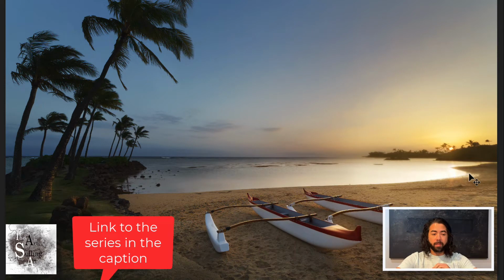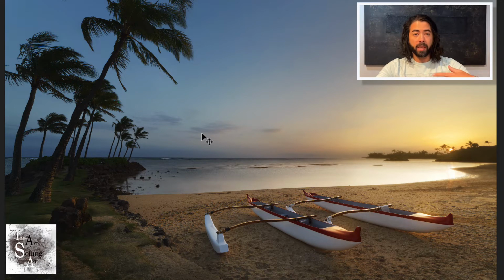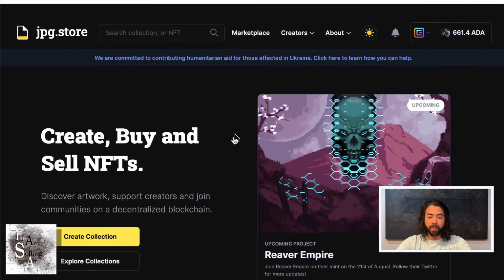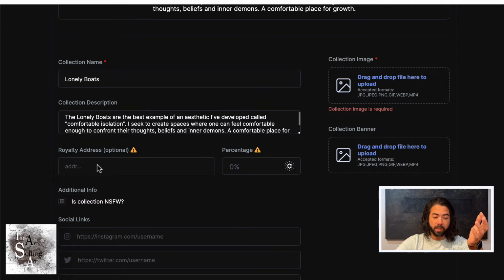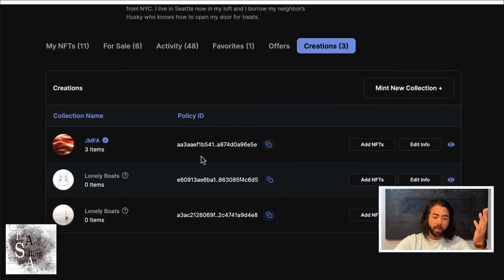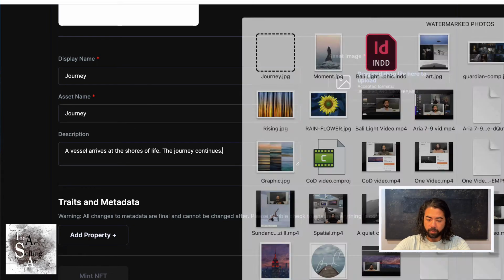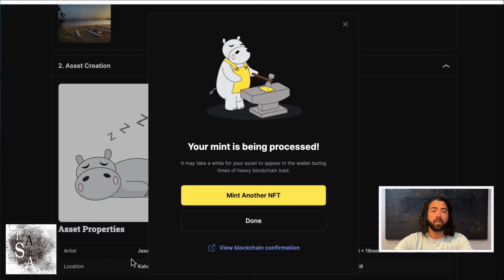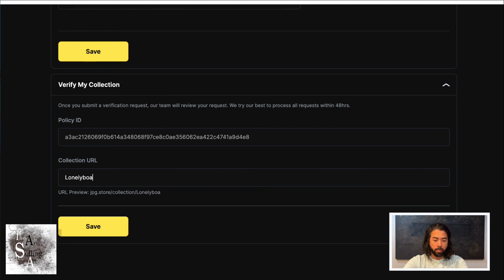How to Mint NFTs on Cardano's Jpg.Store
Artists — Want to actually sell your art?
✔ Daily Coaching Over Coffee ✔ Real-world art business strategies ✔ Serious artists building sustainable careers

The Art of Selling Art, the premier resource for early and mid-career artists to help build and grow their businesses. TASA provides artists with the best tools and resources to make the most of their careers, from social media marketing to sales techniques, community support, and networking opportunities.

Get your FREE downloads for "The 10 Tips for Art Sales” and the “NFT Starter Pack" here: ck.theartofselling.art/youtube

𐆆ﾒ𐆆ﾒ𐆆ﾒ𐆆ﾒ𐆆ﾒ𐆆ﾒ𐆆ﾒ𐆆ﾒ𐆆ﾒ𐆆ﾒ𐆆ﾒ𐆆ﾒ𐆆ﾒ𐆆ﾒ𐆆ﾒ𐆆ﾒ𐆆ﾒ𐆆ﾒ𐆆ﾒ𐆆ﾒ𐆆ﾒ𐆆ﾒ𐆆ﾒ𐆆ﾒ

In this tutorial I am minting a new CNFT collection on Jpg.Store
The tutorial goes through five stages very thoroughly.

1. Preparing the Jpg.
    a. what size should you export? What format?
2. Crafting Context and why it is so important.
3. Minting on jpg.store
    a. I also touch on pricing you art in this module but more in depth discussion will take place in the module dedicated to that subject
4. Pricing your art and NFTs

I also discuss: Royalties for NFT artists, Policy IDs, Collections, Wallets - mainly Eternl Wallet, sending and receiving crypto. Also: adding metadata to your art, what sort of copyright you can attach to your art, verifying your collection and checking on Pool.pm, and other Cardano topics that are art related.